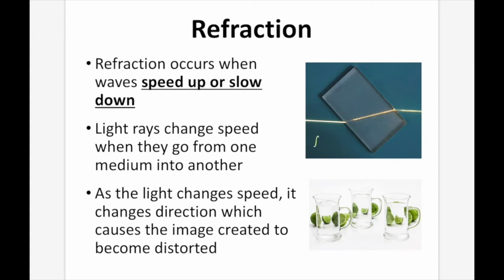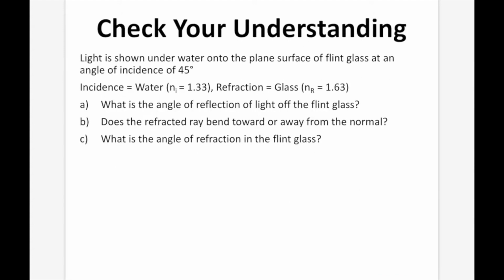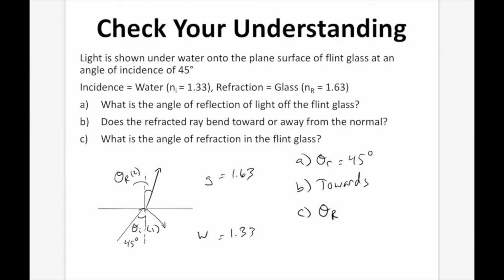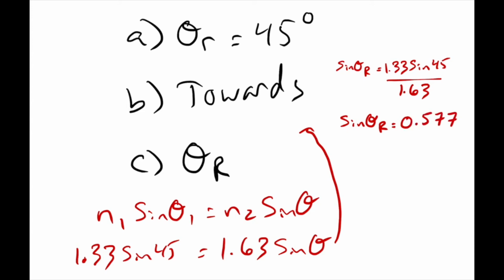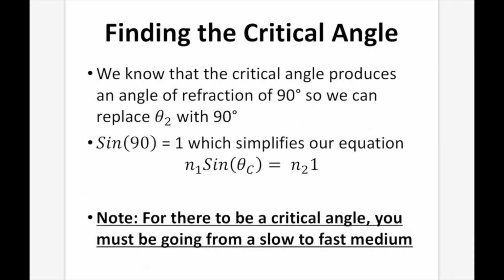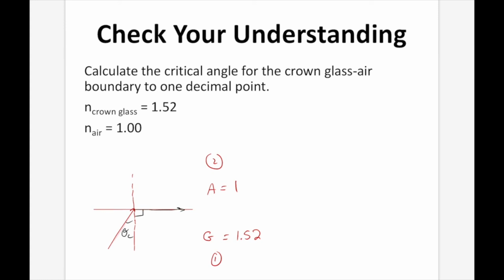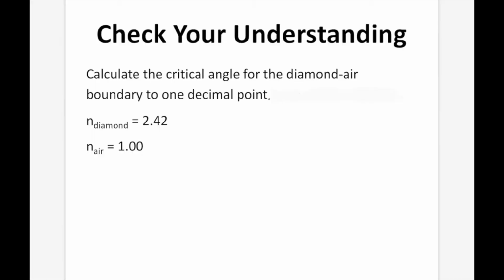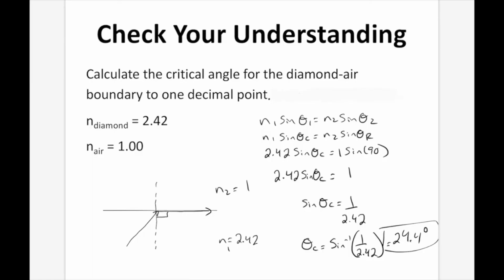Snell's Law and the Index of Refraction Lesson - Optics Lesson - Grades 9-11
Snell's Law and the Index of Refraction Lesson

In order, the lesson covers:
- Refraction
- Index of Refraction
- Snell’s Law
- Finding the Critical Angle Using Snell’s Law